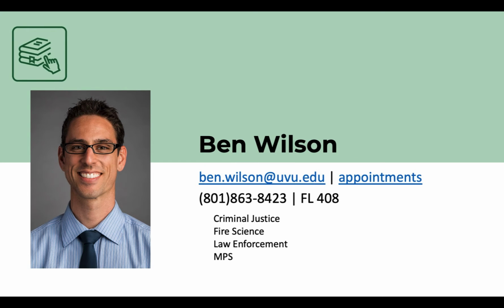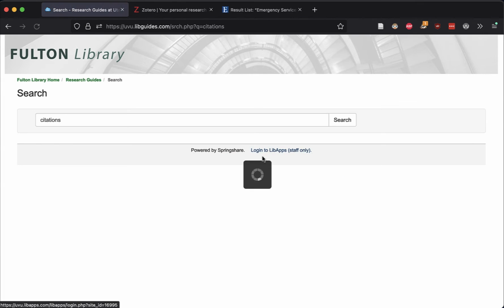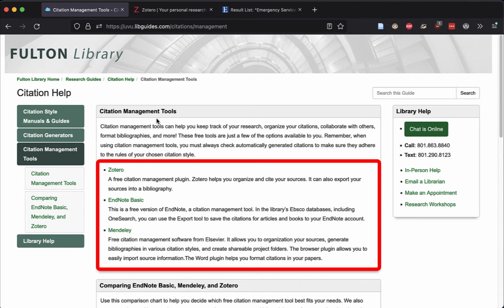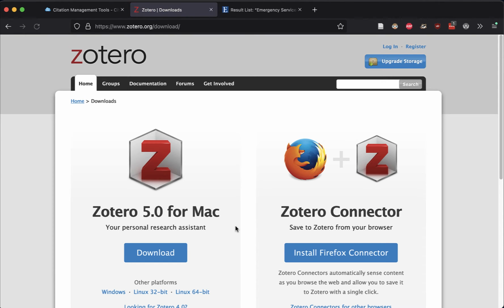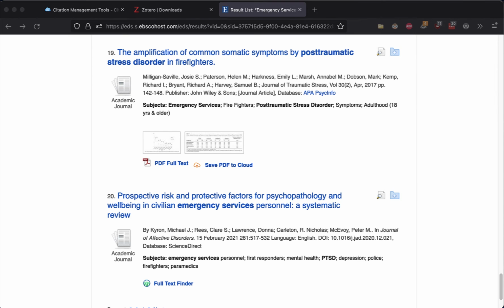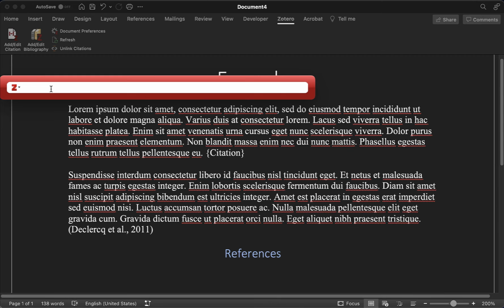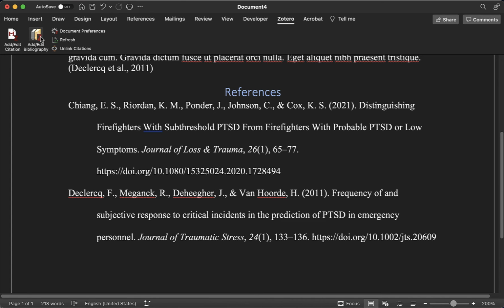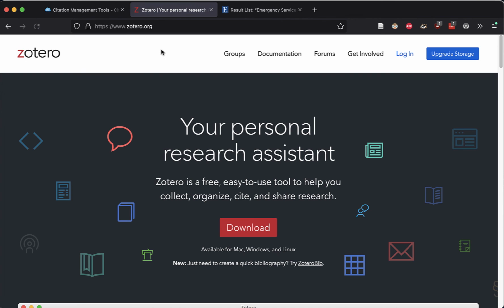UVU CHPS - Fulton Library Citation tutorial Feb 2022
Ben Wilson discusses citation resources available from Fulton Library and the web for UVU's CHPS department.